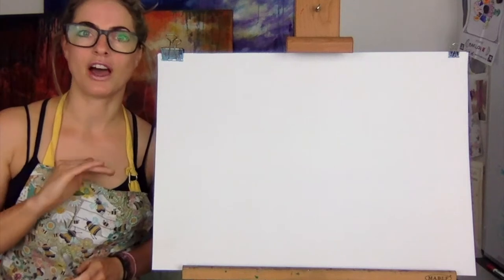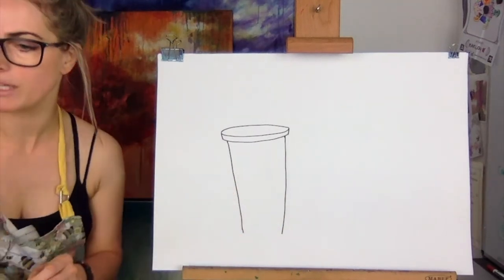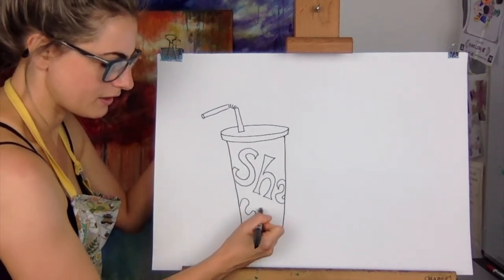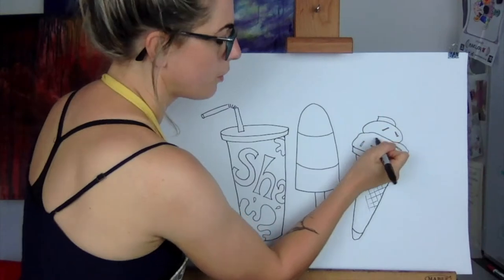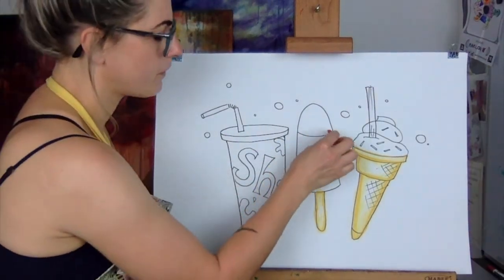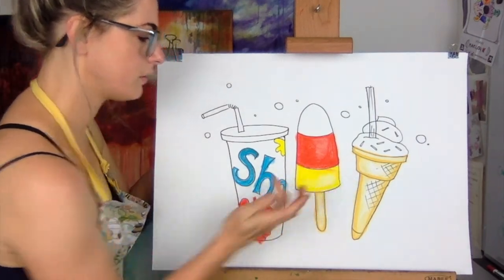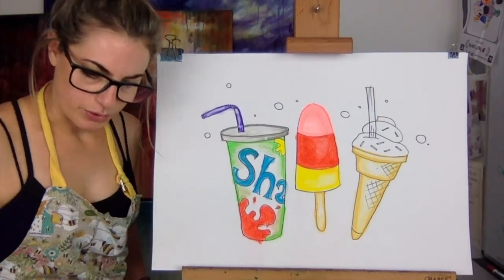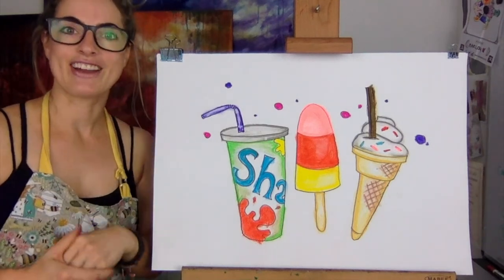Learn how to draw A MILK SHAKE, ICE LOLLY & ICE CREAM : STEP BY STEP GUIDE! (Age 5 +)